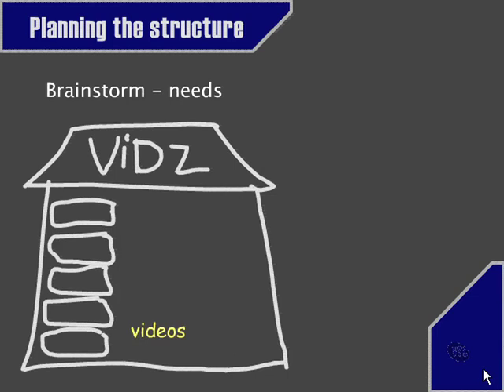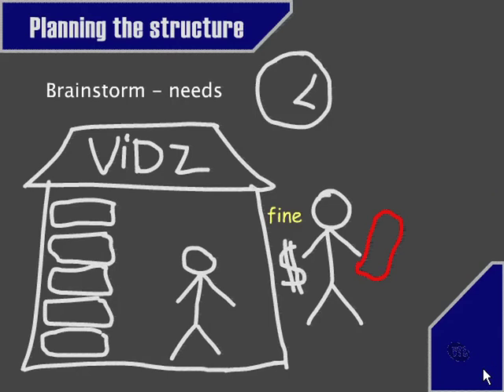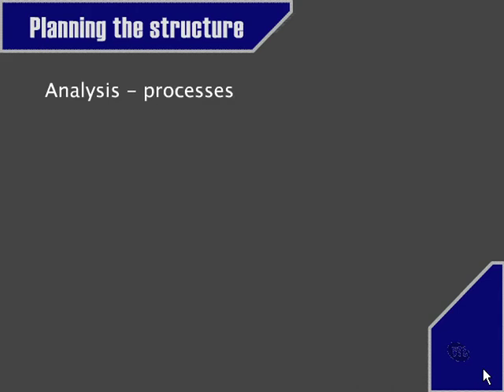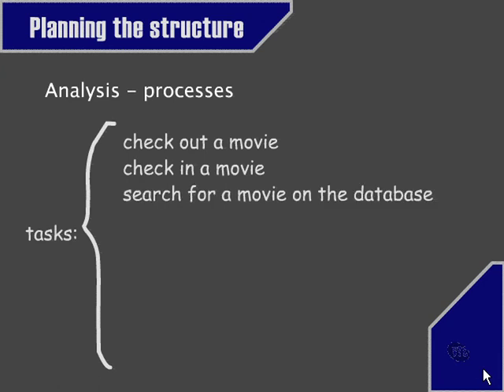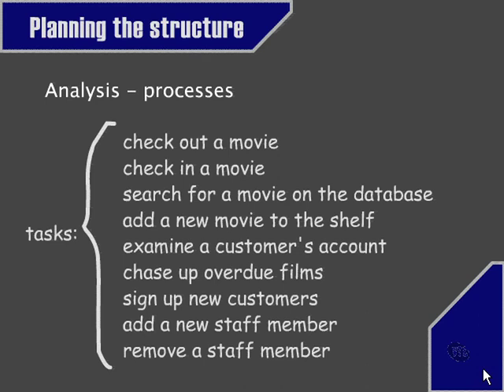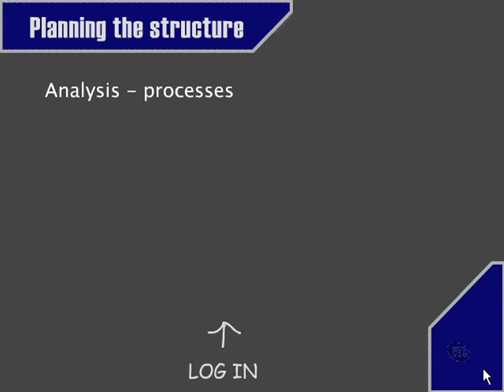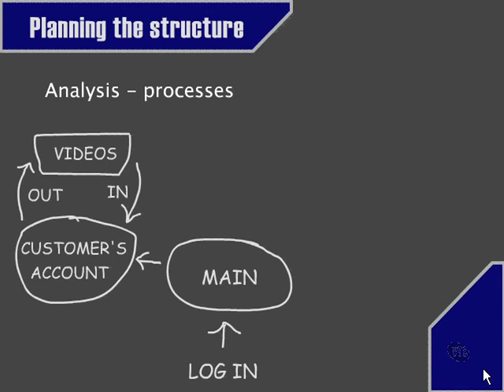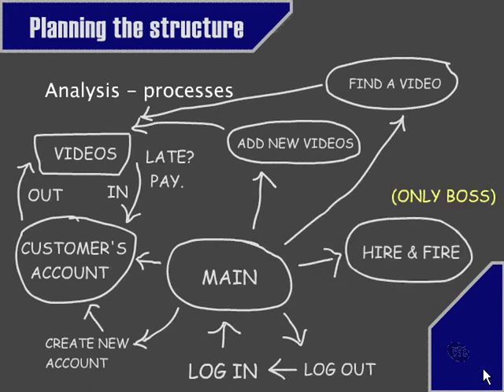57 Planning The Structure